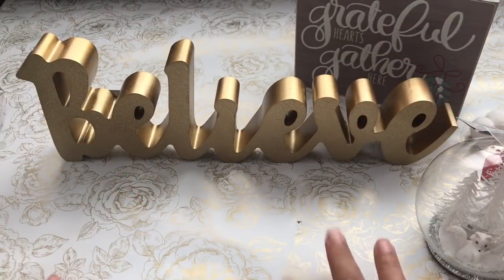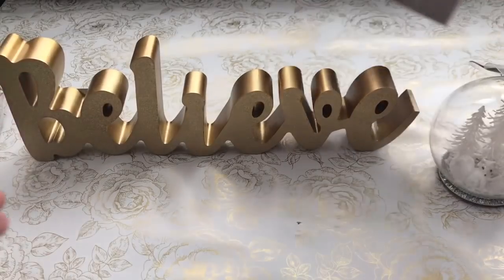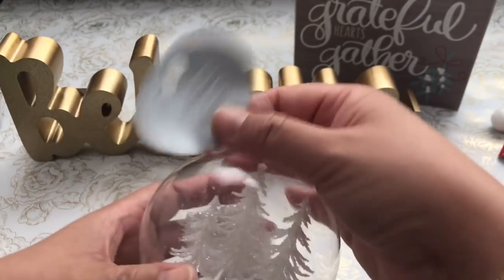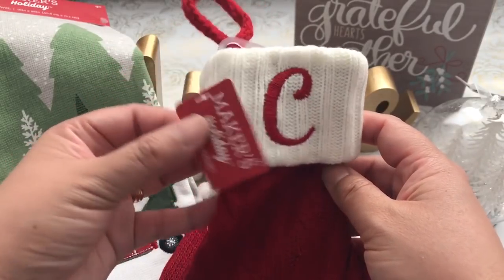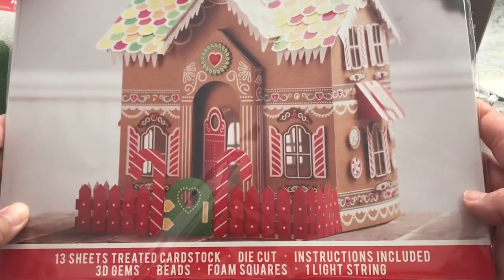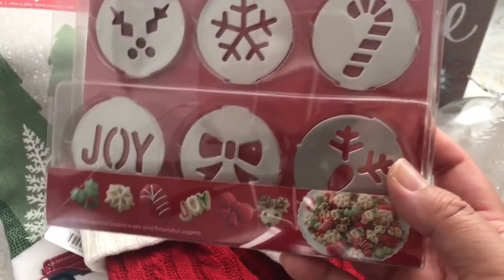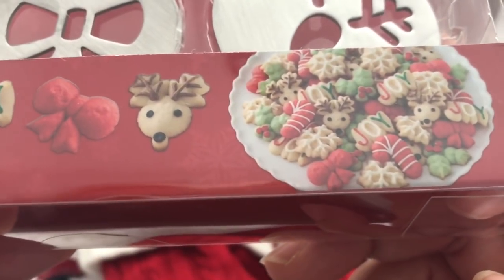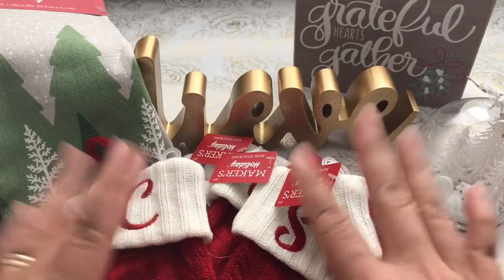Christmas Haul Doorbusters from JoAnns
Hi everyone!

I went to my local JoAnns and found a lot of great deals to decorate my Christmas living space!  When I start decorating for the holidays, it makes my spirit bright!

Hope you can find some great treasures!  Happy Shopping!